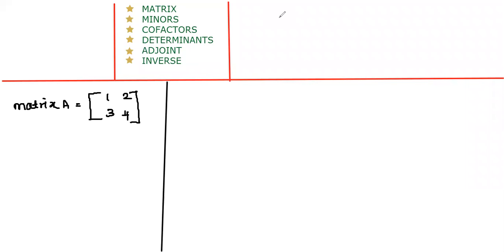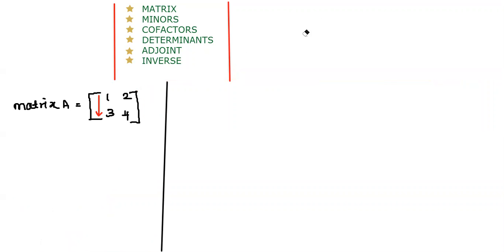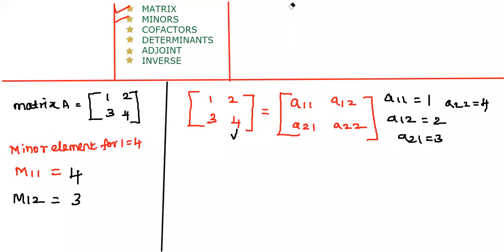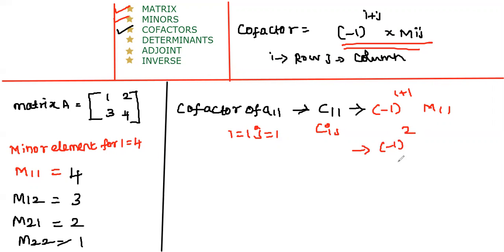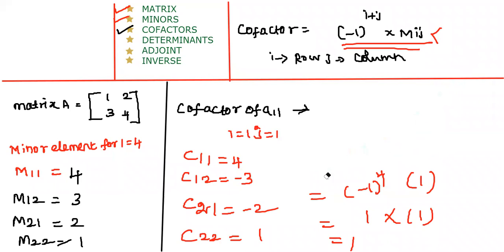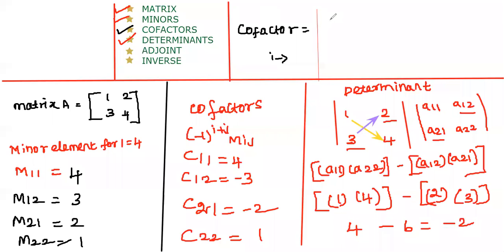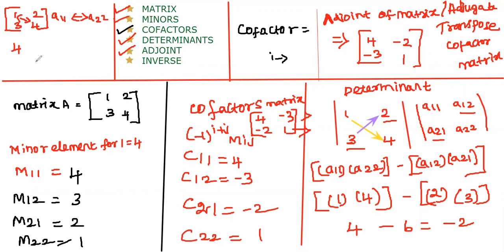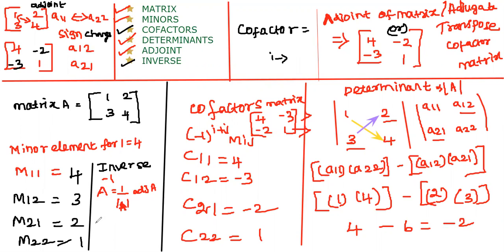MATRIX-FOUNDATION2X2/CLASS 12/CLASS 11 CBSE /MATRIC /SAMACHEER/BOARD EXAM/IIT JEE MAINS/NDA MATHS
MATRIX FOUNDATION
matrix dimension
minors
cofactors
determinants
adjoint
inverse